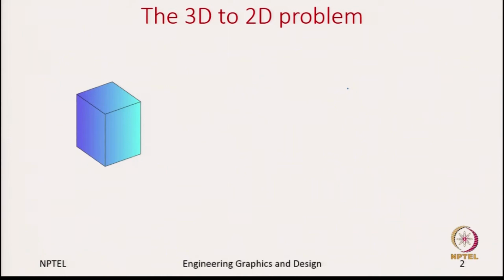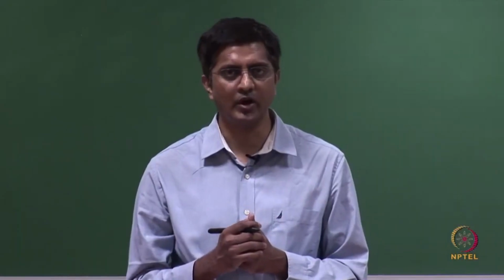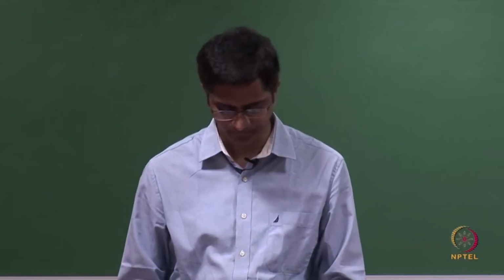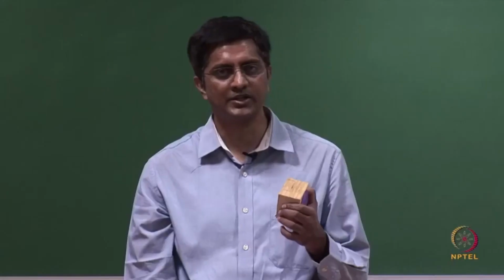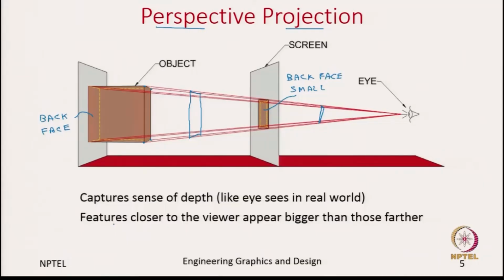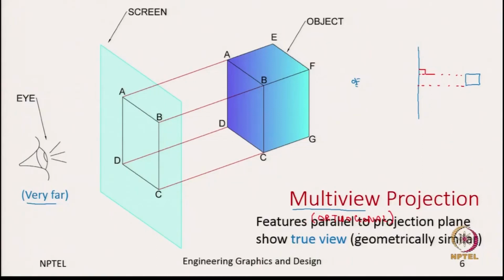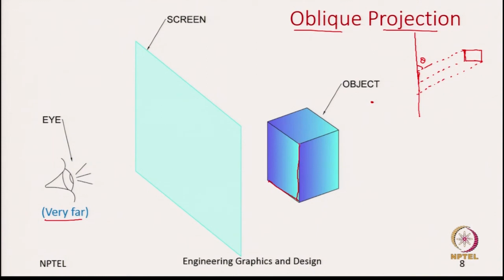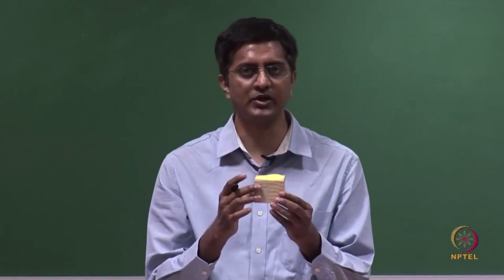Lec 06: Types of projections